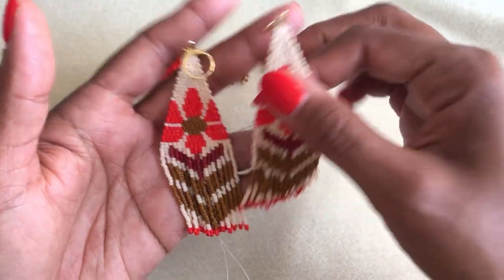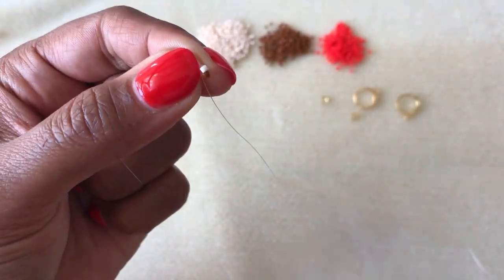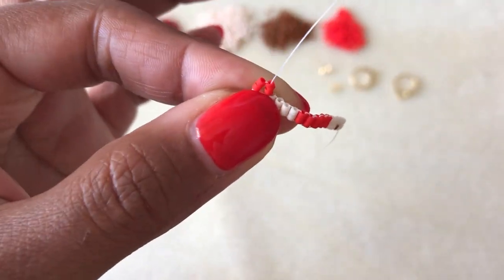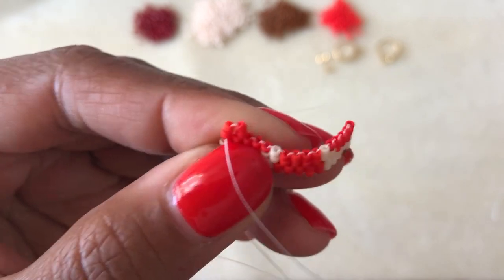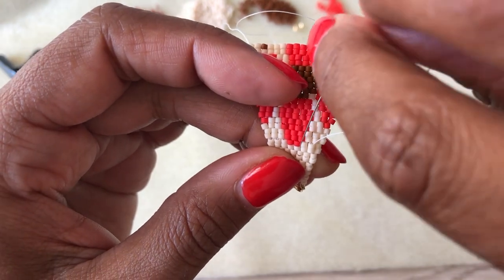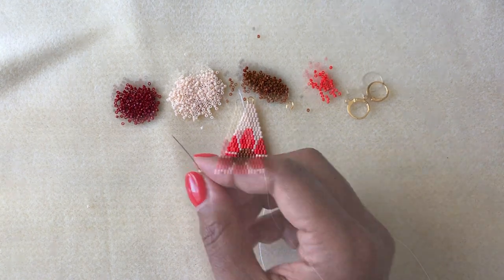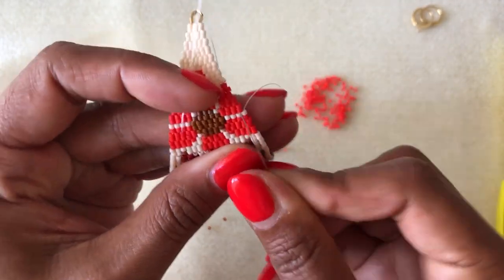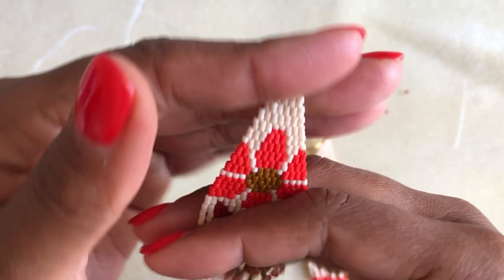Easy Retro Flower Beaded Fringe Earrings Tutorial for Beginners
In this beading tutorial, I will show you how to make these fun retro flower earrings. Which are featured in my new book, Learn To Make Brick Stitch Fringe Earrings.  We will cover ladder stitch, double brick stitch, adding fringe, starting and ending a thread and adding earrings hardware.